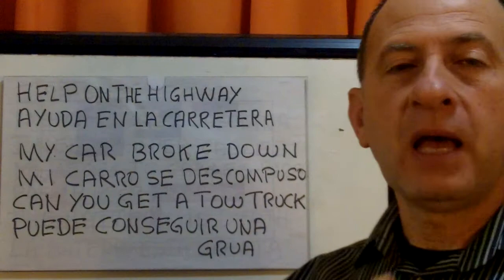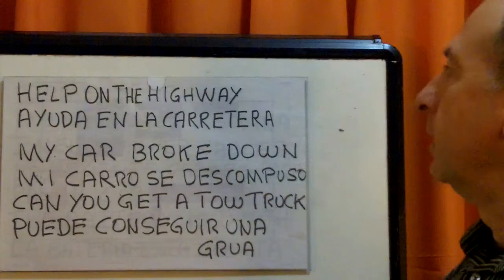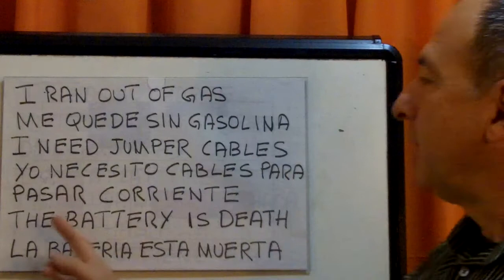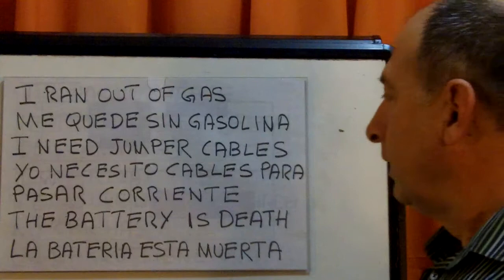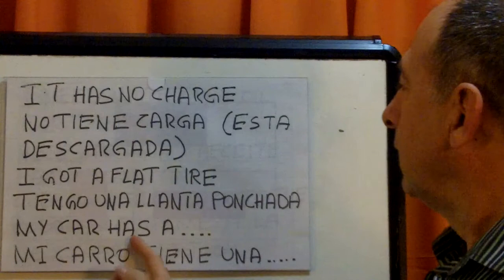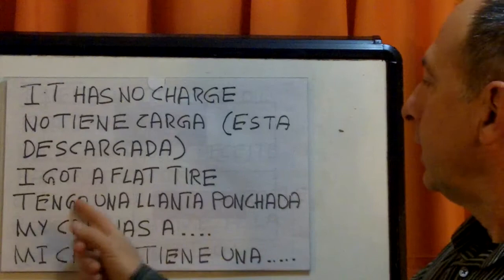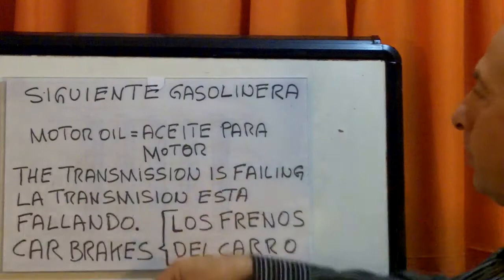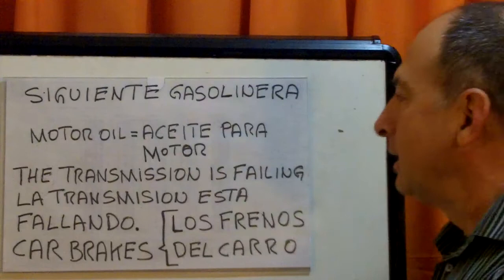Spanish to get help on the highway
Spanish to get help on the highway when your car breaks down, when you ask for water, oil, got a flat tire and more.